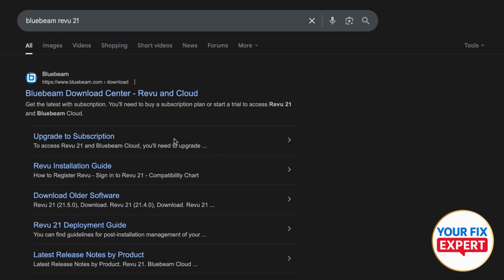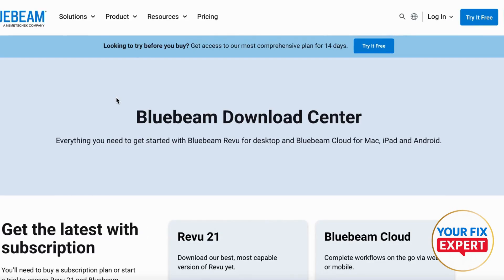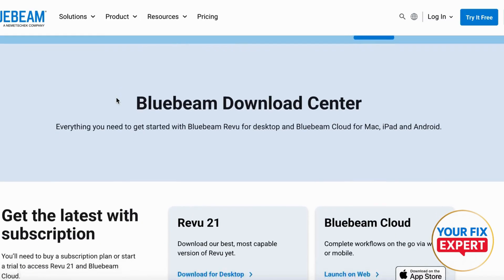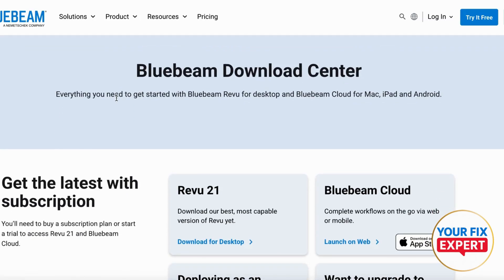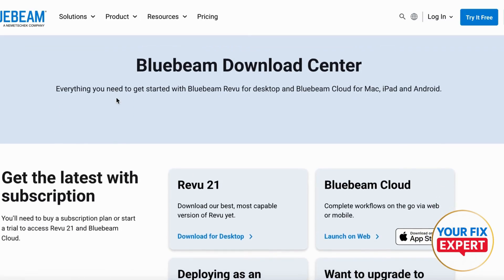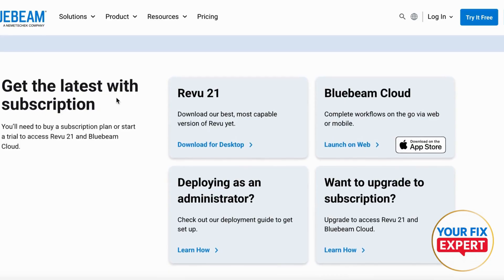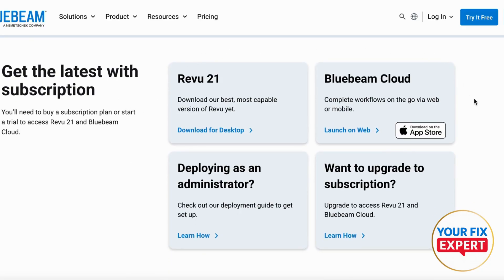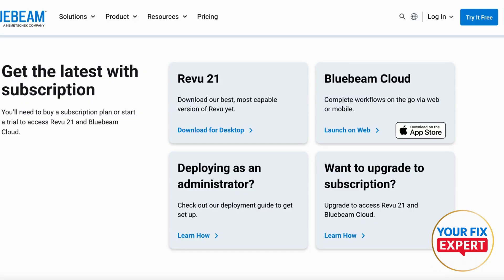How to Download And Install Bluebeam Revu 21 - Best Method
How to Download & Install Bluebeam Revu 21. Want to learn how to download and install Bluebeam Revu 21? In this simple guide, we’ll show you step-by-step how to download and install Bluebeam Revu 21 on your computer. Whether you're new or just need a refresher, this video makes the whole process easy to follow. If you're asking how to download and install Bluebeam Revu 21, this is the video for you.